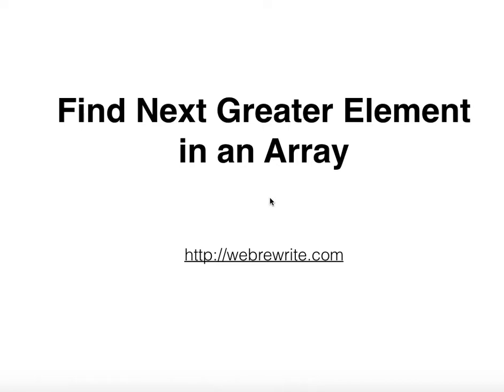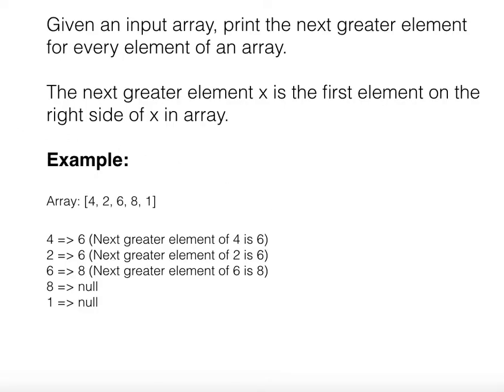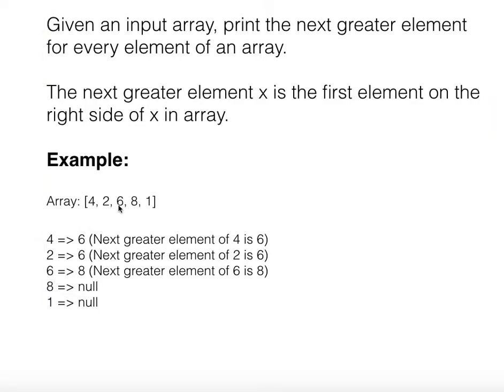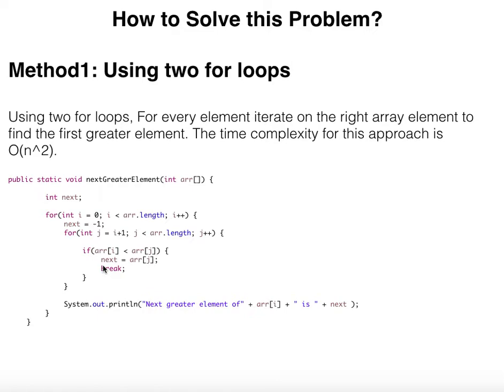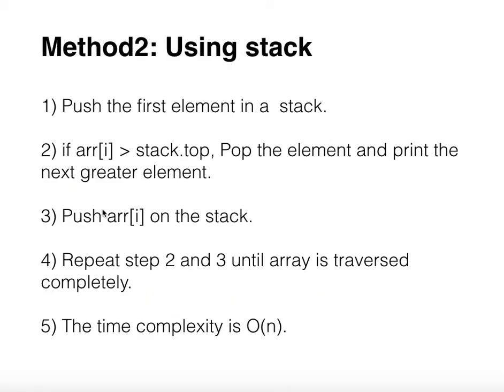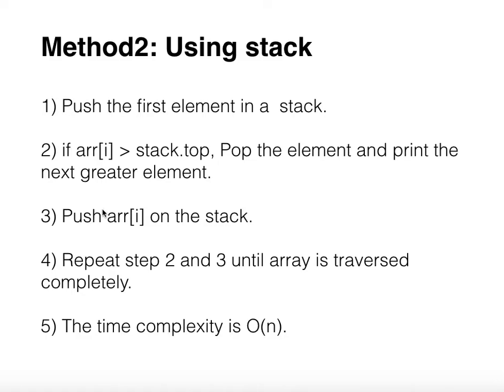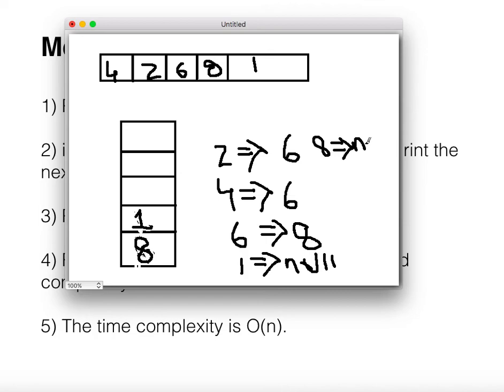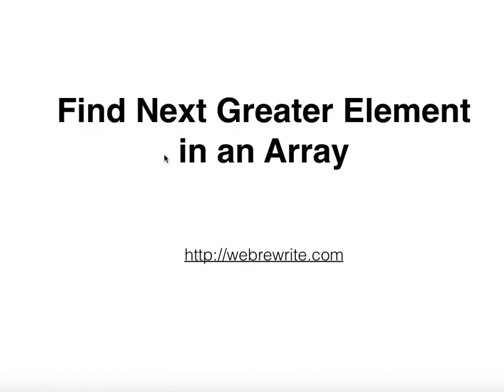Find Next Greater Element in Array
Java Program to find next greater element in array using stack. Algorithm to find next greater element using stack. Given an input array, print next greater element for every element of an array. The next greater element x is the first element on the right side of x in an array.